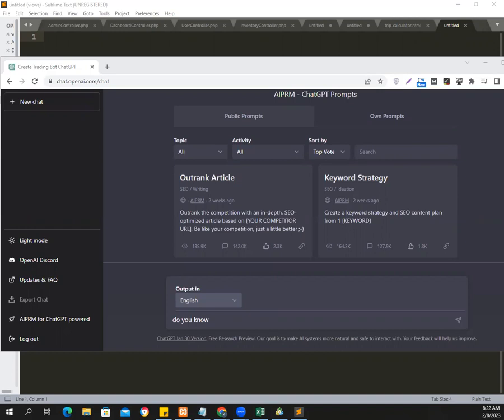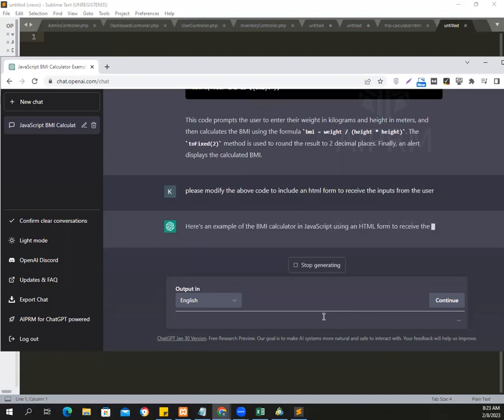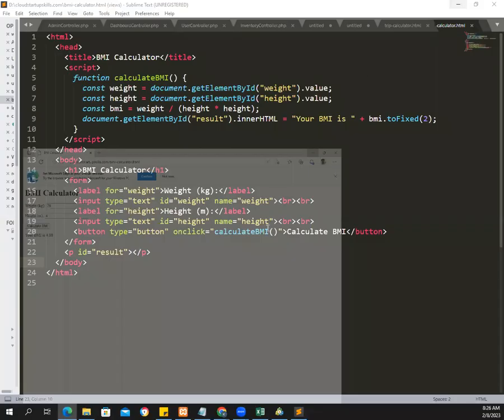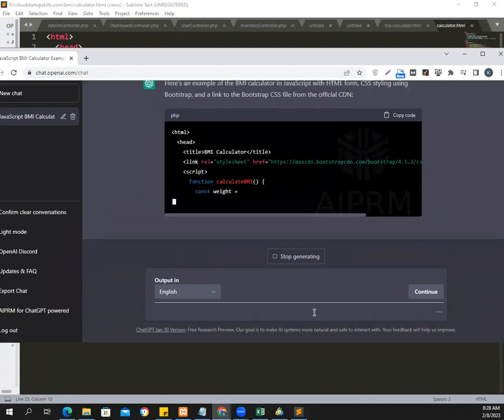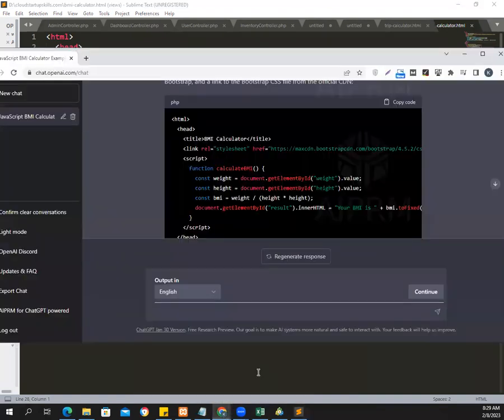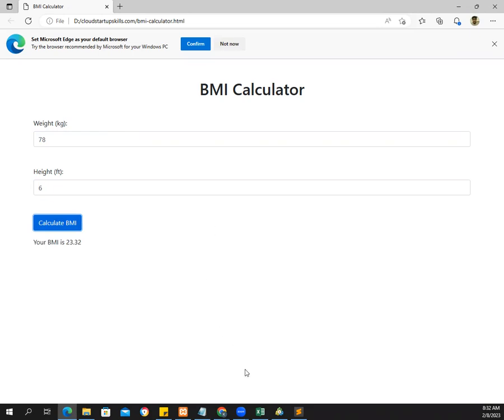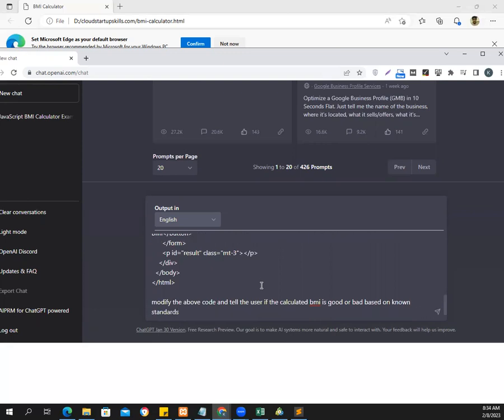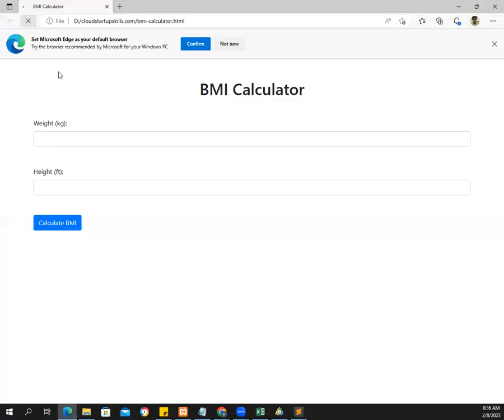ChatGPT Tutorial - How to Use ChatGPT to Create a Javascript BMI Calculator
In this tutorial, I will be demonstrating how to use OpenAI's ChatGPT to create a BMI (Body Mass Index) calculator in JavaScript.
BMI is a common way to determine if a person's weight is healthy or not, and the calculator we will be creating will be able to provide an accurate measurement based on a user's weight and height.
To start, we will need to create a basic HTML file with an input field for weight and height, a button to trigger the calculation, and a section to display the results. We will then write the JavaScript code to perform the calculation and display the results.
The formula for calculating BMI is very simple - it is the weight of a person divided by the square of their height. However, it is important to note that the weight should be in kilograms and the height in meters. Therefore, we will need to convert the user's input from feet to meters.
Once the calculation is complete, we will use an if-else statement to determine the status of the user's BMI and display the result accordingly. We will consider the following standards and thresholds to determine the status:
- Underweight: BMI less than 18.5
- Normal: BMI between 18.25 and 25
- Overweight: BMI between 25 and 30
- Obese: BMI greater than 30

After writing all the code, we will test the calculator to ensure that it is working correctly.
Not only that but we will also ask ChatGPT to beautify the html form through introducing CSS styles and adding Bootstrap CSS library into it.

So dive in and enjoy!